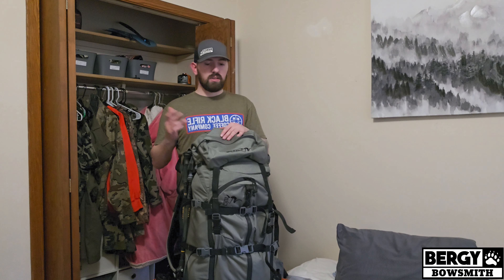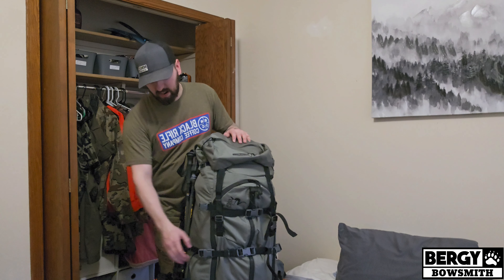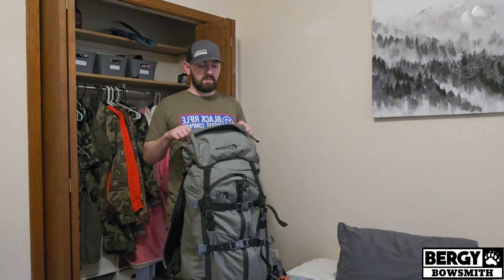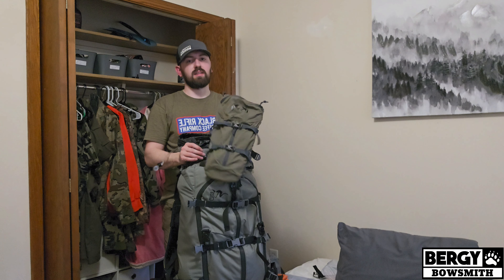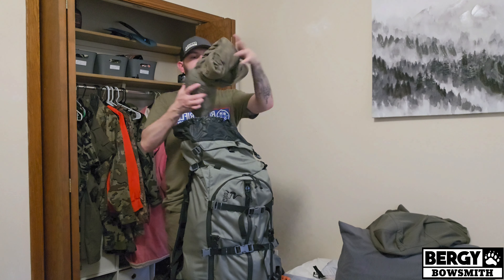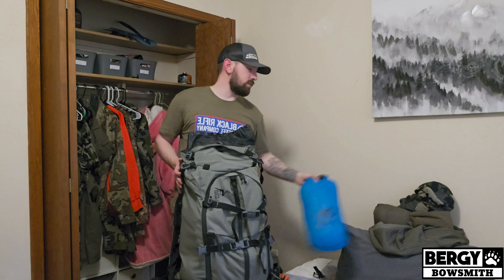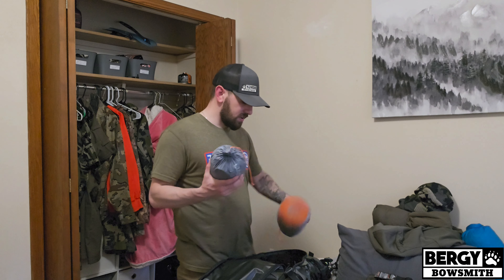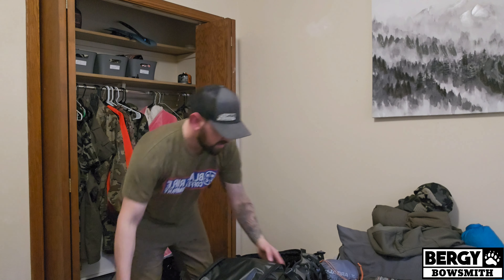2024 Pack-Dump | Archery 10-14 Days | Bergy